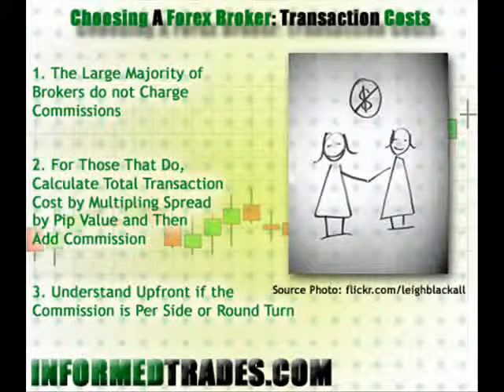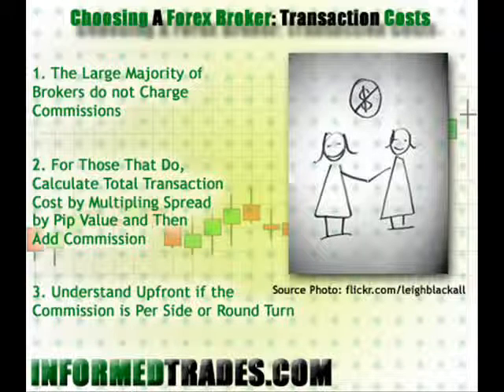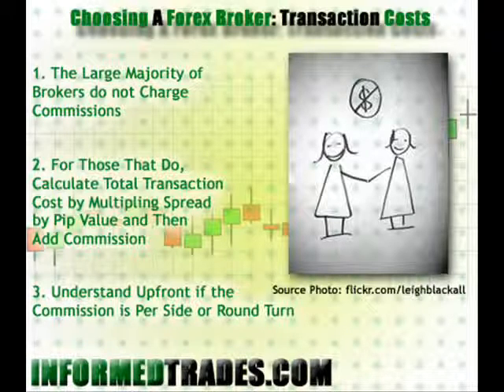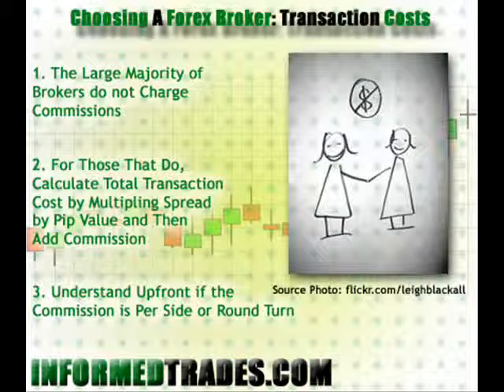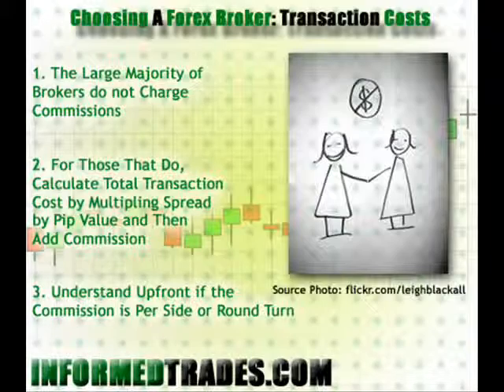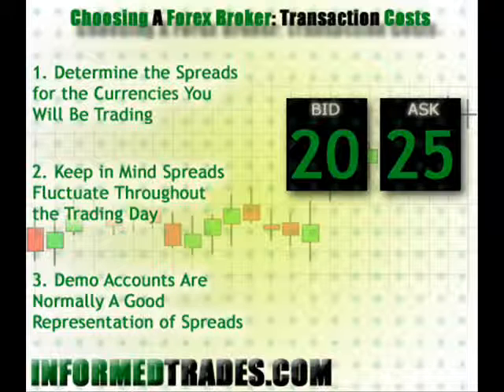134. Choosing a Forex Broker Part III Transaction Costs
134. Choosing a Forex Broker Part III Transaction Costs